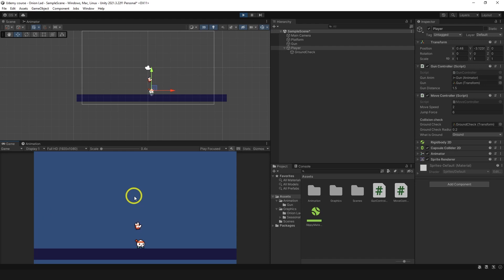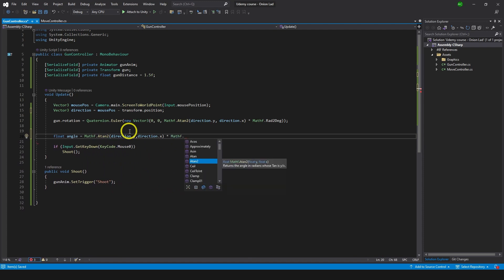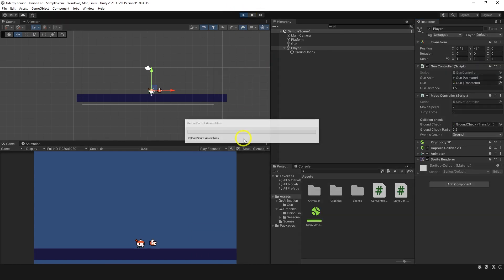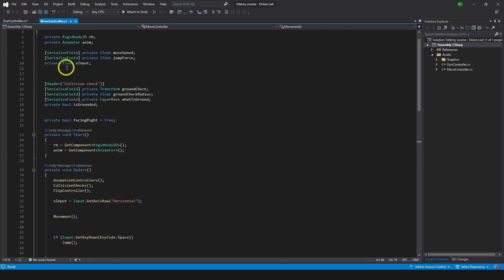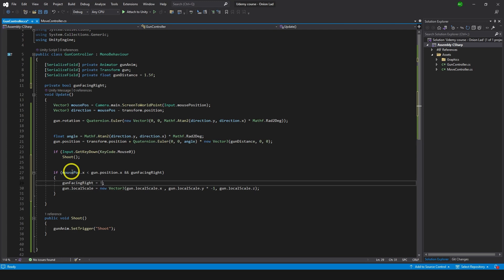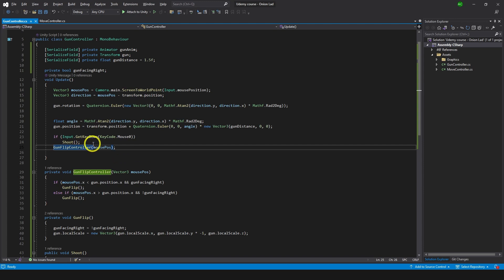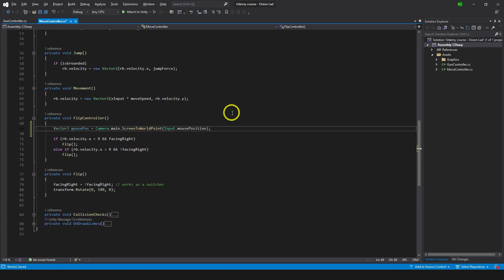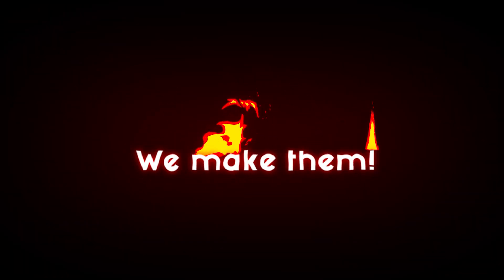Unity for Beginner - Aim at Mouse 2D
Unity For Beginners - How to Aim with Mouse